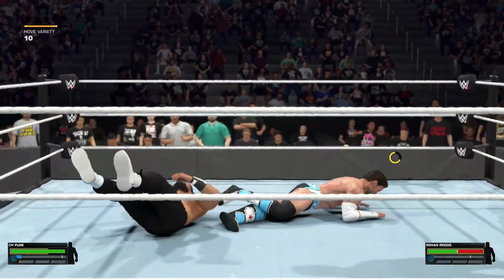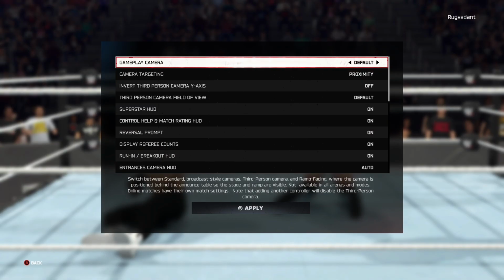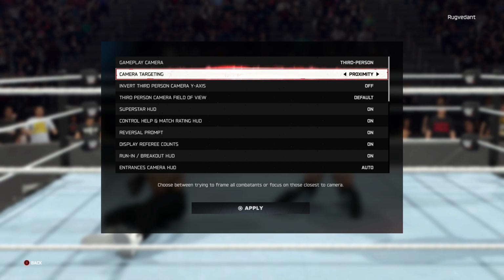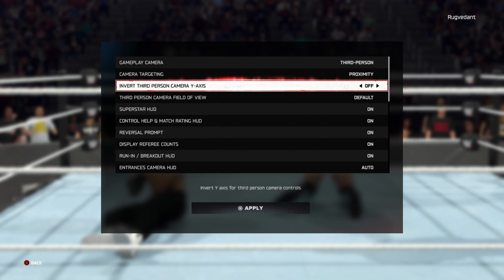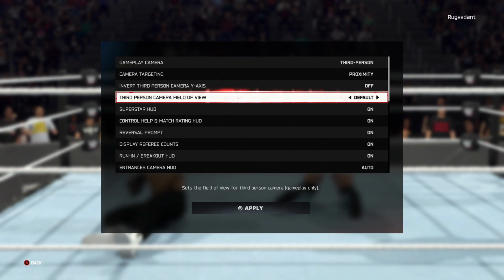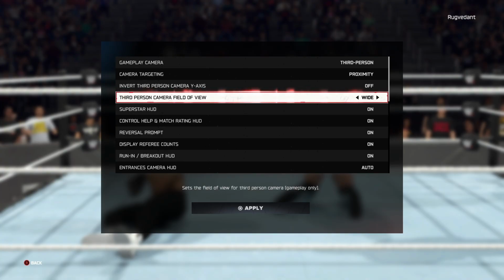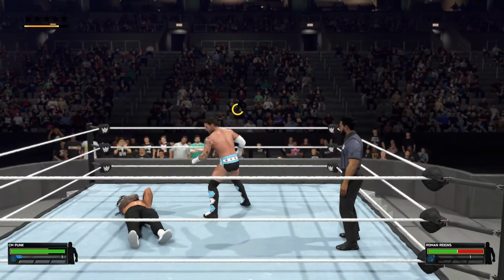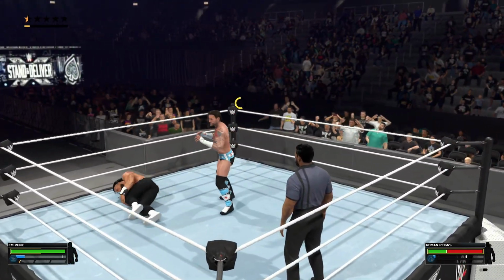WWE 2K26: How to Switch to Third Person Camera For Matches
in this video, i show you how to switch to third person camera for matches in wwe 2k26 so you can change your camera view and improve your gameplay experience. did this video help? comment below and let me know. thanks!